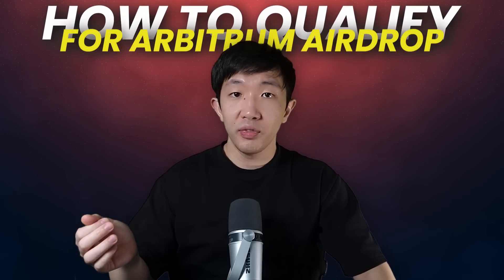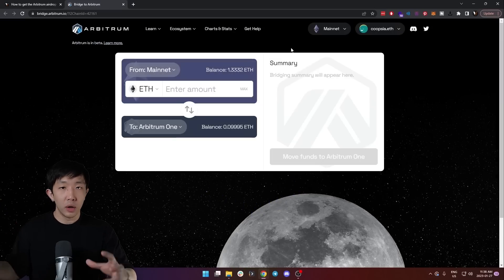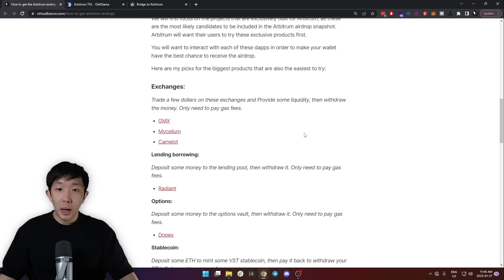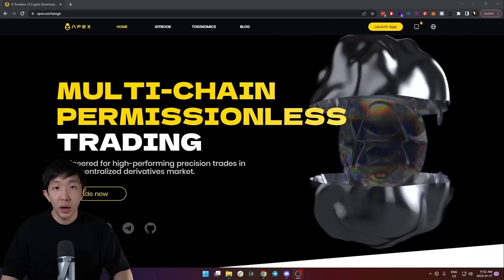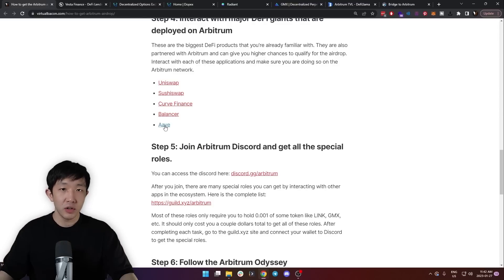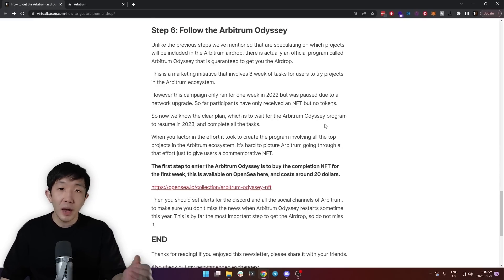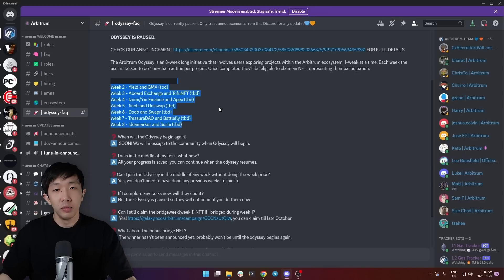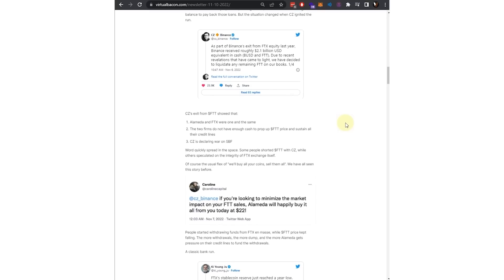How I qualified for the Arbitrum Airdrop ($10,000 potential)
Want to know how to qualify for the Arbitrum Airdrop that could be worth up to $10,000?

💵 MEXC: Buy and trade Crypto from anywhere in the world

In this video, I’m giving you my step-by-step guide on how you can qualify for what could be the biggest crypto airdrop in 2023. Free Crypto is the best crypto and Arbitrum could be giving away thousands in free crypto as it competes to become one of the top Ethereum Layer 2 blockchains. Take a few minutes to watch this video and give yourself the best chance to qualify!

Chapters:
00:00 Intro
00:33 Set-up
02:03 Applications to try
04:16 Arbitrum Discord
04:59 Arbitrum Odyssey